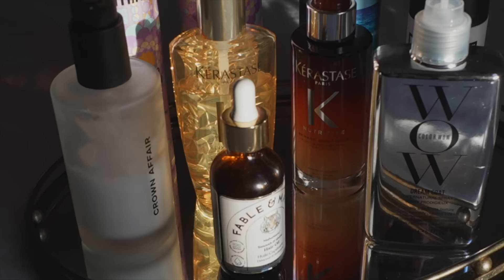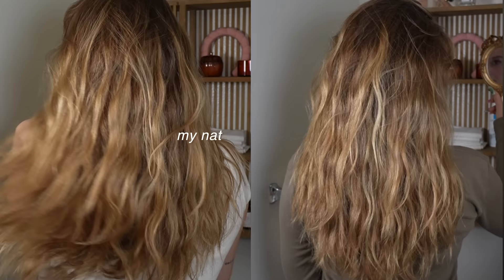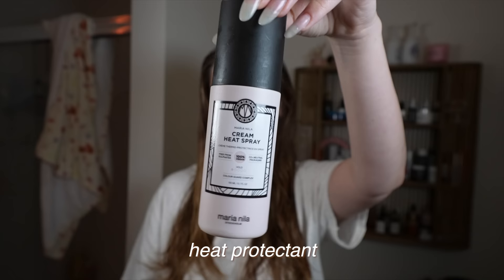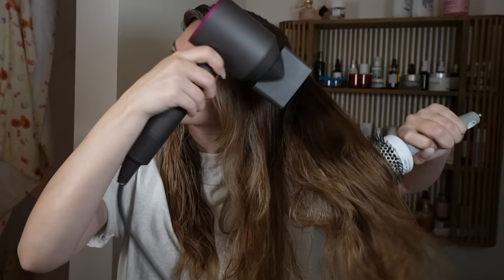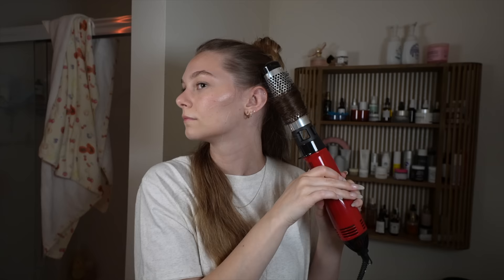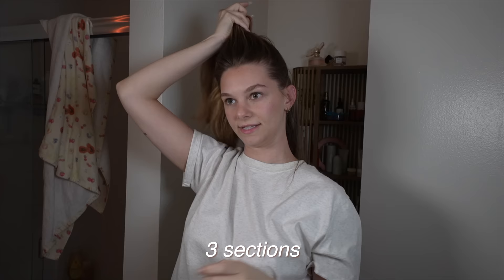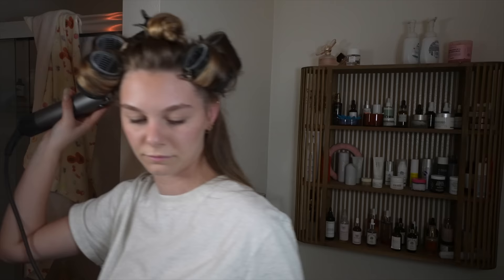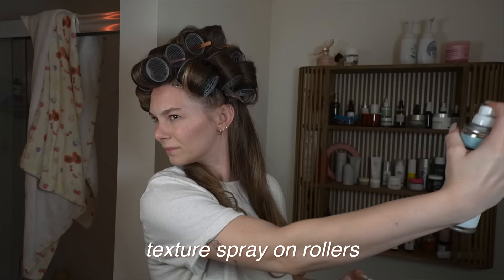the PERFECT blowout routine + how i preserve my blowout overnight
ANOTHA ONE...I think I have finally peaked with my blowout routine because I have no idea how I could make it better at this point. I have mastered the frizz free, shiny, voluminous, 90's style blowout and it will forever be my favorite hairstyle. Anndddd I have perfected my overnight blowout preservation the I am so excited for you guys to see!!

𝙥𝙧𝙤𝙙𝙪𝙘𝙩𝙨:
(full transparency I make commission off quite a few of these links)

microfiber hair towel (having a black friday sale rn!!)
detangling brush
heat protectant
sectioning clips
revlon blowdryer brush ($14 right now!!)
shark flex style ( a way more affordable option to the dyson airwrap and is $30 off rn!!)

🔽𝙚𝙫𝙚𝙧𝙮 𝙝𝙖𝙞𝙧, 𝙨𝙠𝙞𝙣, 𝙢𝙖𝙠𝙚𝙪𝙥 , 𝙣𝙖𝙞𝙡, 𝙚𝙩𝙘 𝙥𝙧𝙤𝙙𝙪𝙘𝙩𝙨 𝙛𝙤𝙪𝙣𝙙 𝙝𝙚𝙧𝙚🔽
𝙖𝙢𝙖𝙯𝙤𝙣 𝙨𝙩𝙤𝙧𝙚𝙛𝙧𝙤𝙣𝙩